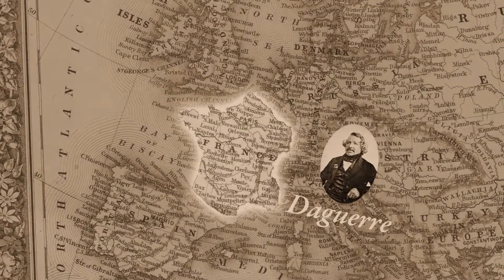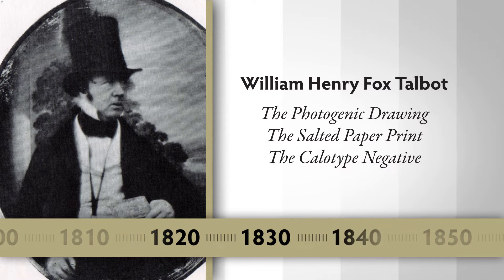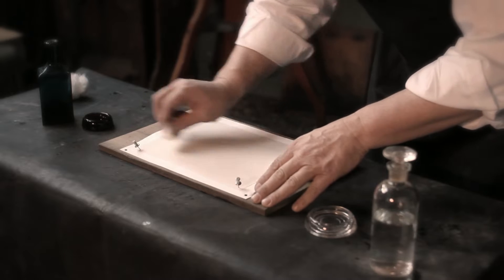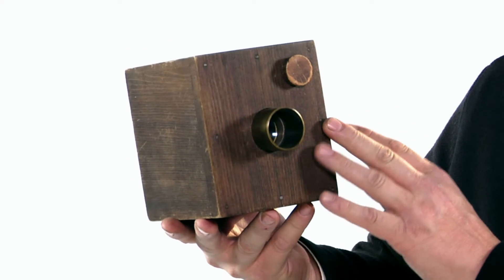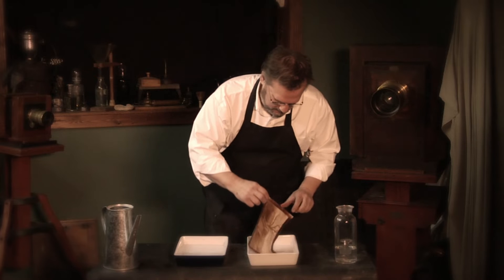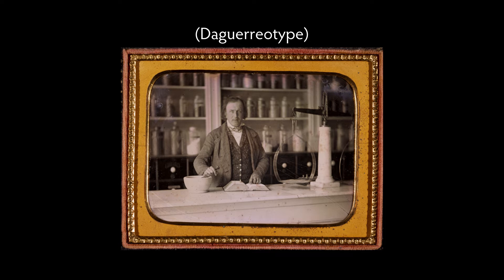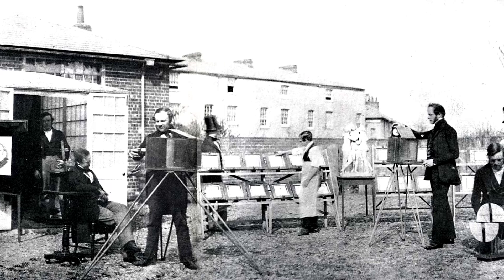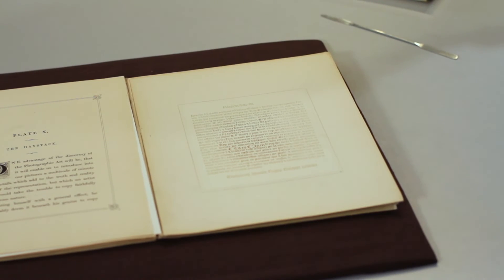Talbot's Processes - Photographic Processes Series - Chapter 3 of 12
Working in England, at the same time as Daguerre, William Henry Fox Talbot is best known for the invention of the negative/positive photographic process that became the standard way of making photographs in the 19th and 20th centuries. His early processes of the photogenic drawing, salted paper print and calotype negative are demonstrated in this chapter.

Correction (1:13) : Talbot was a member of the House of Commons.